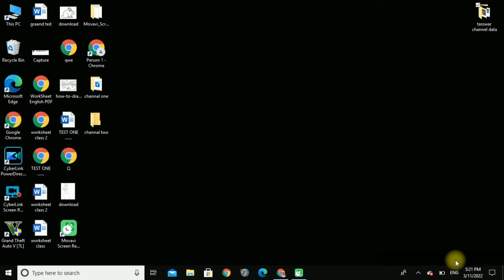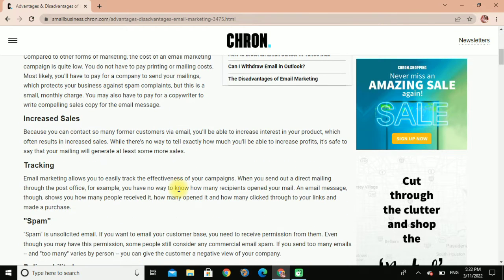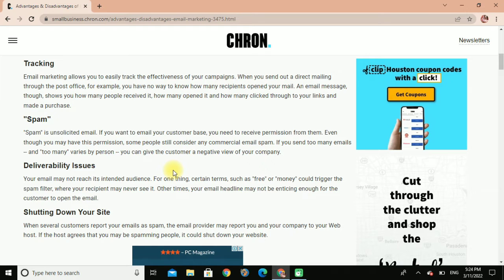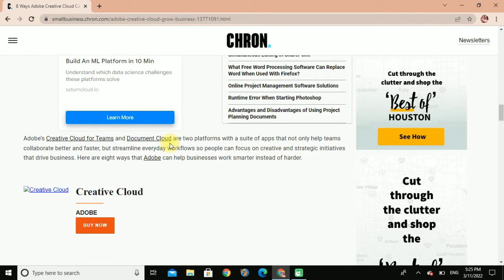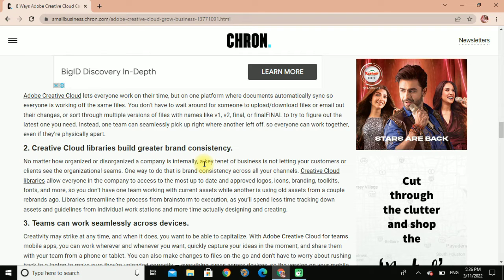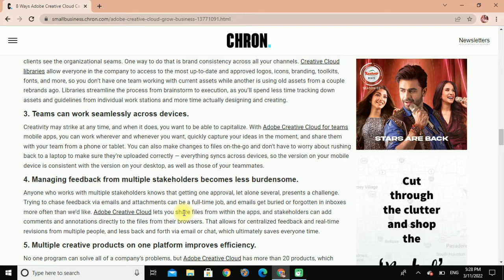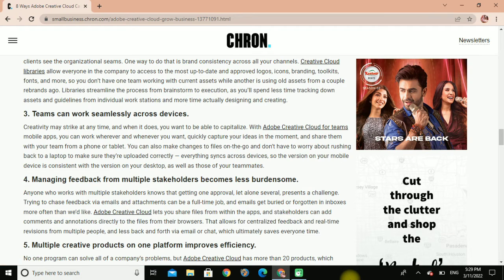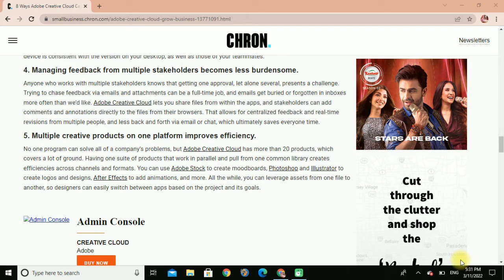ADVANTAGES AND DISADVANTAGES OF EMAIL MARKETING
IN THIS VIDEO WE DISCUSS ABOUT AUTOMATION WORKFLOWS
 automation,marketing automation software 2022,marketing automation in english 2022,marketing automation 2022,what is marketing automation 2022.